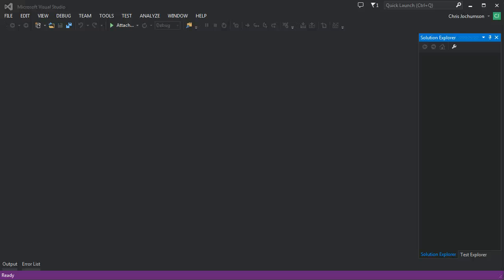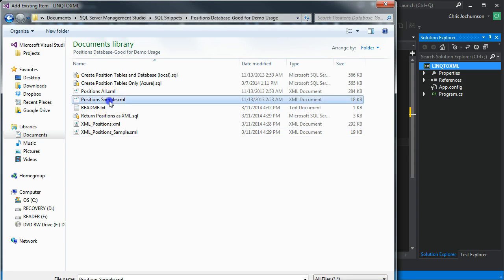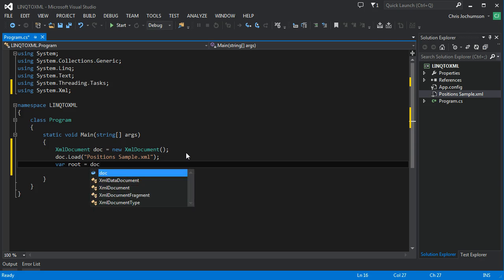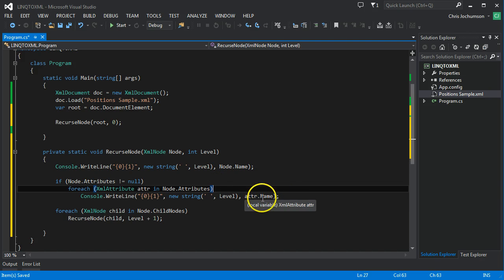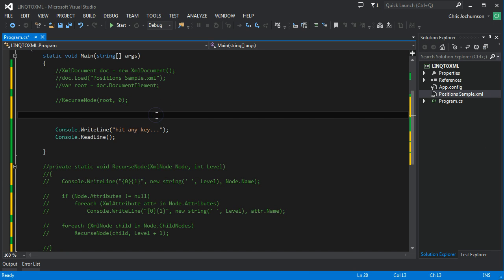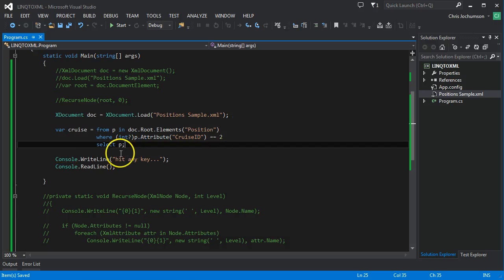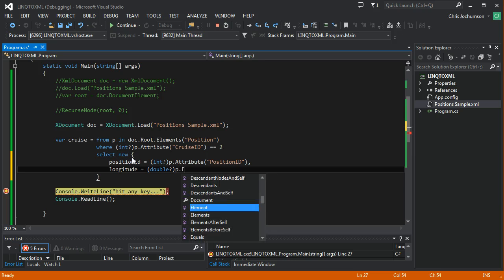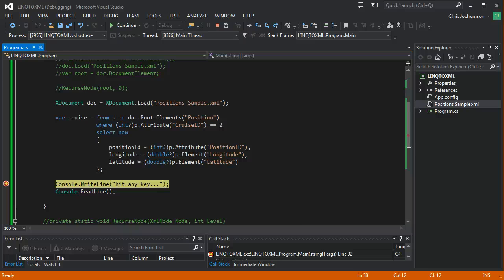Using LINQ to query XML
This screencast shows how to use LINQ to query XML data.